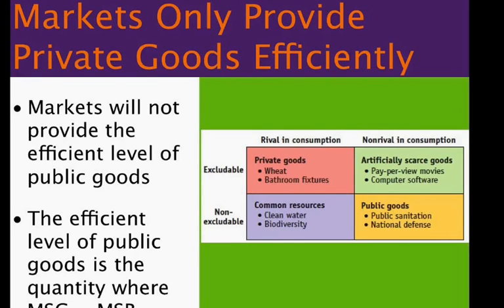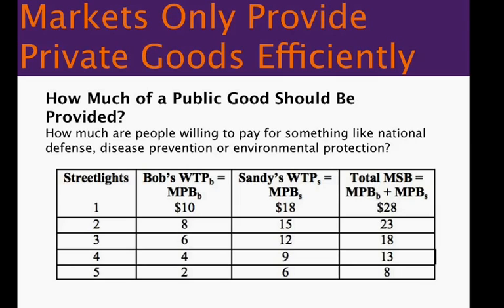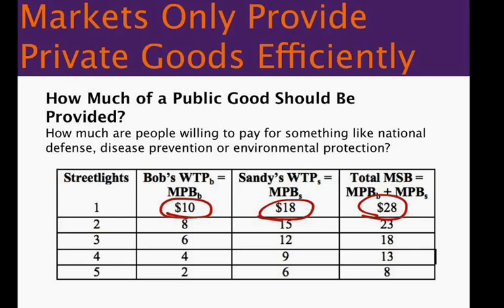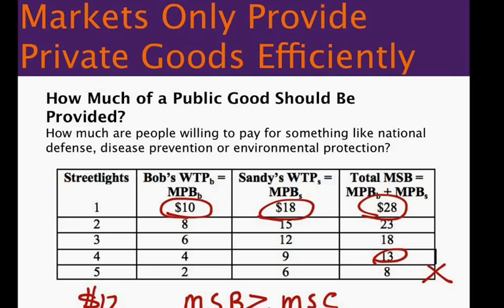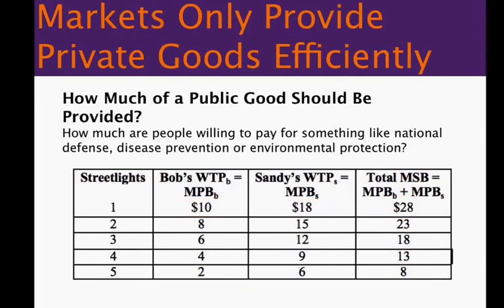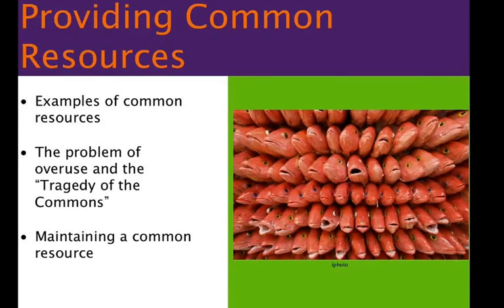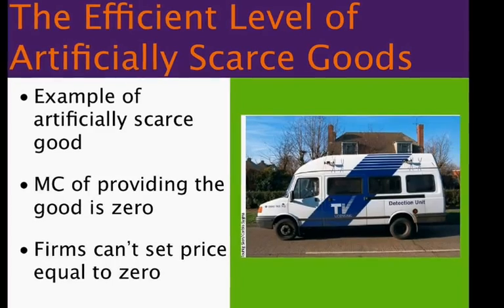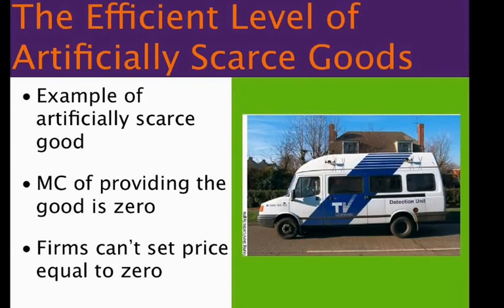Mod 76 Video Lecture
Mr. Heal's AP ECON MOD 76 Video Lecture